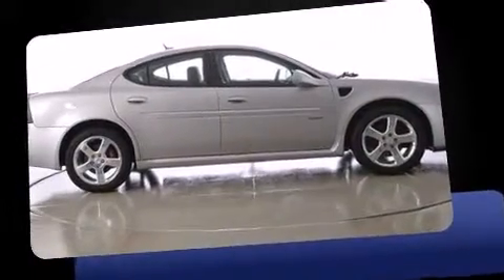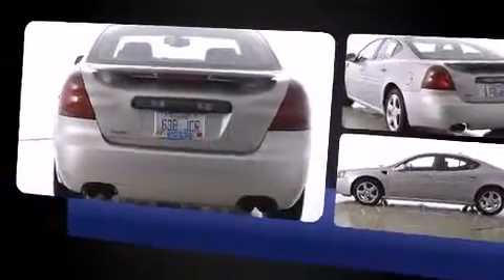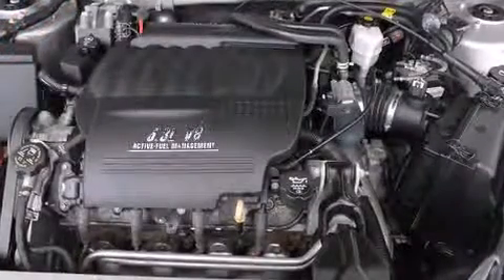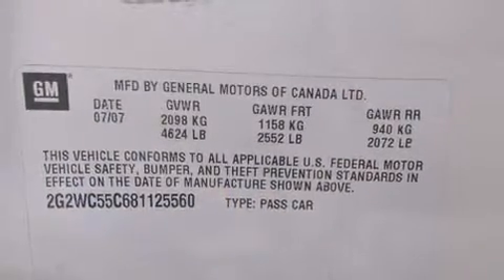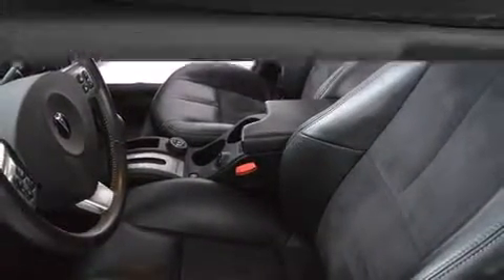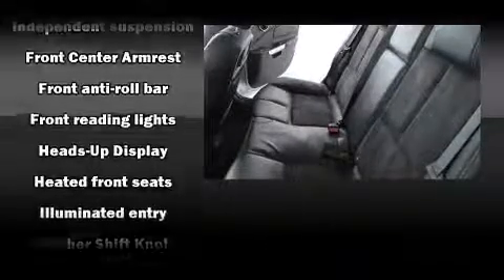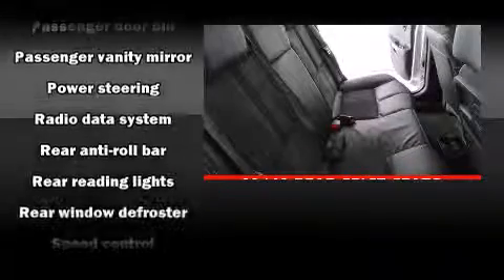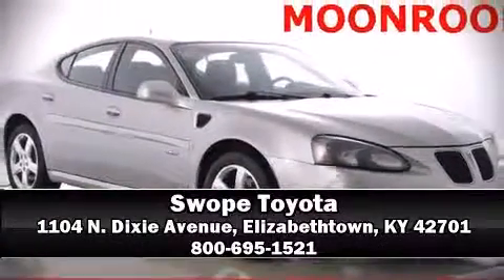2008 Pontiac Grand Prix GXP in Elizabethtown, KY 42701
Swope Toyota
1104 N. Dixie Avenue

Introducing the 2008 Pontiac Grand Prix. This 4 door, 5 passenger sedan provides exceptional value! It features a front-wheel-drive platform, an automatic transmission, and a powerful 8 cylinder engine. All of the following features are included: front and rear reading lights, 1-touch window functionality, variably intermittent wipers, a trip computer, heated seats, an overhead console, and remote keyless entry. Features such as automatic climate control and leather upholstery prove that economical transportation does not need to be sparsely equipped. The unique heads-up display projects vehicle information onto the windshield, including speed, gear selection and engine speed. Drivers benefit by not having to take their eyes off the road. Premium sound drives 9 speakers, providing you and your passengers a sensational audio experience. Passengers are protected by various safety and security features, including: dual front impact airbags, traction control, ignition disabling, an emergency communication system, and 4 wheel disc brakes with ABS. Electronic stability control ensures solid grip atop the road surface, no matter how challenging the driving conditions. It also arrives with a Carfax history report, providing you peace of mind with detailed information. Our sales staff will help you find the vehicle that you've been searching for. We'd be happy to answer any questions that you may have. Come on in and take a test drive!